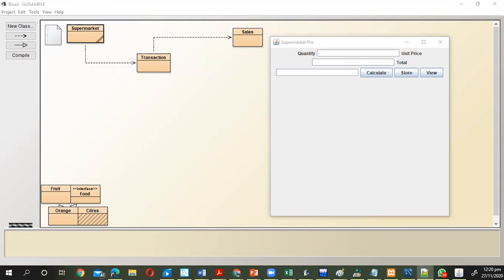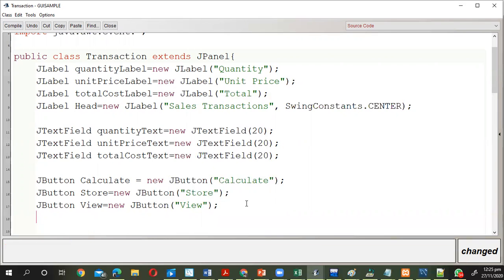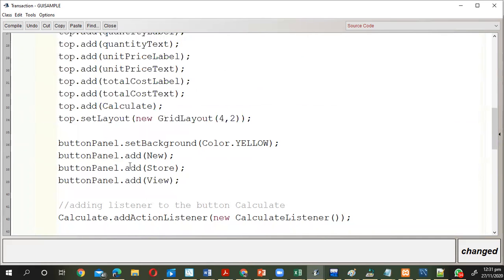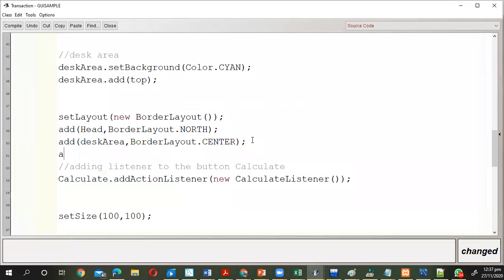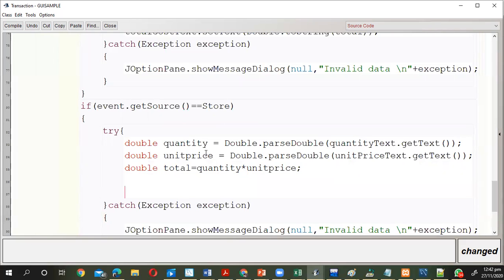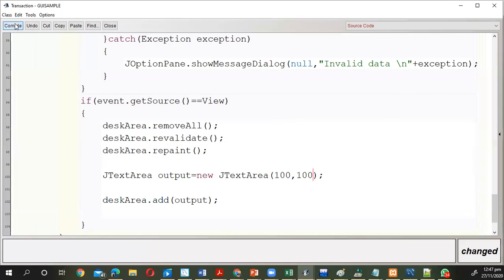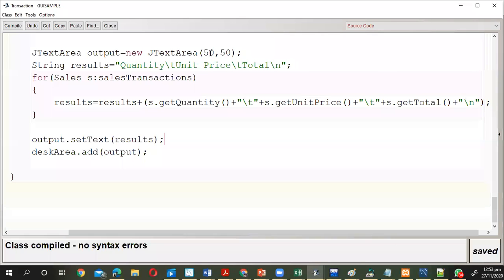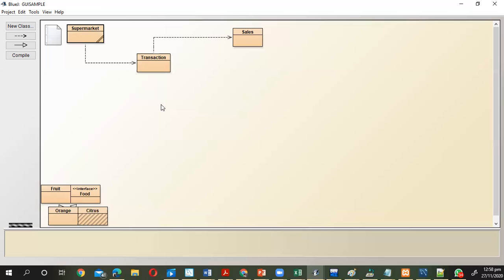GUI Design with Flow Layout, BorderLayout, GridLayout, ArrayList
This video explains how to create and use an ArrayList to store instances of a class. It also explains how to create a basic GUI interface using the layout: GridLayout, BorderLayout and FlowLayout.